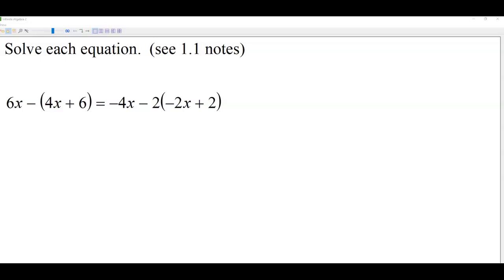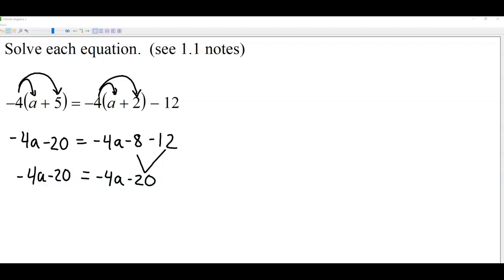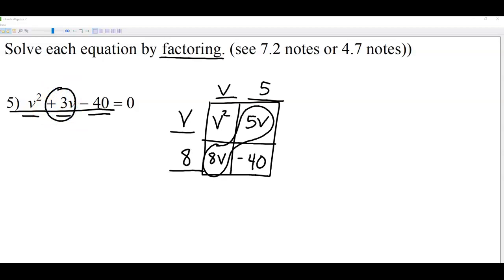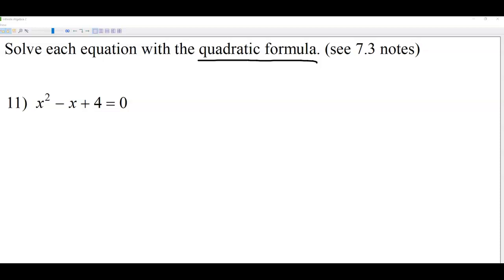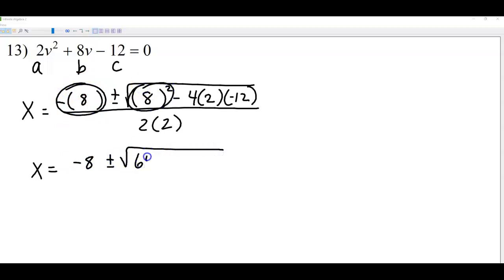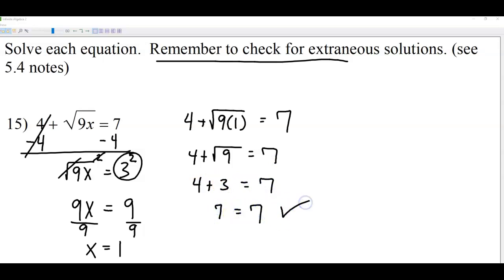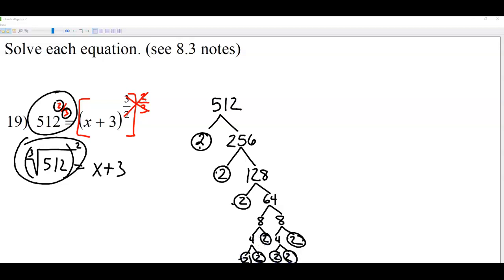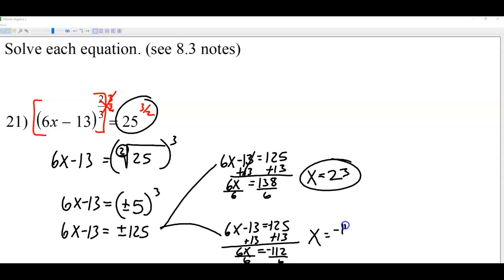Alg 2 Sem 1 Final Review Day 1 22/23